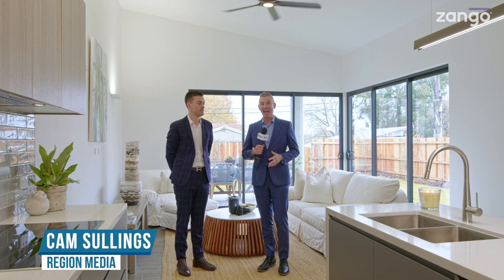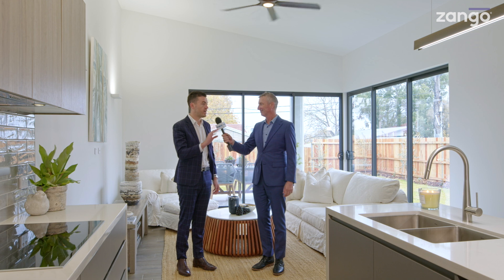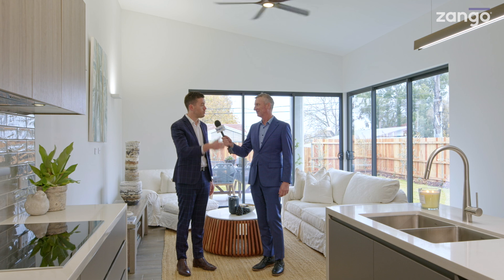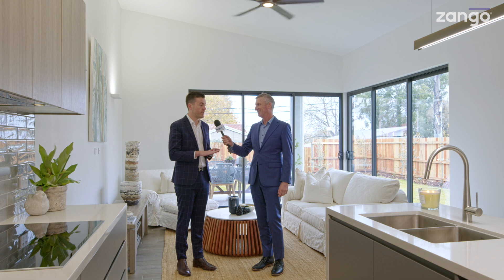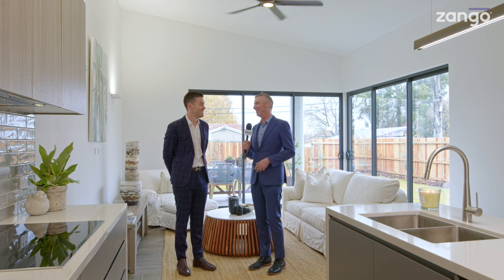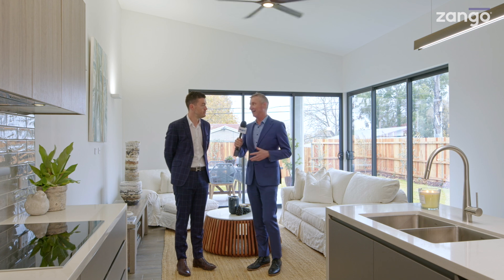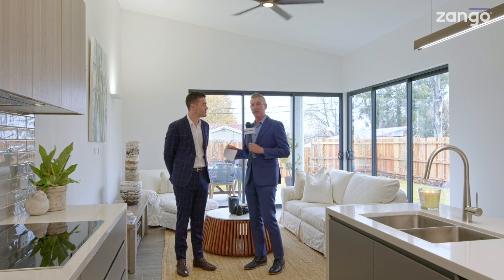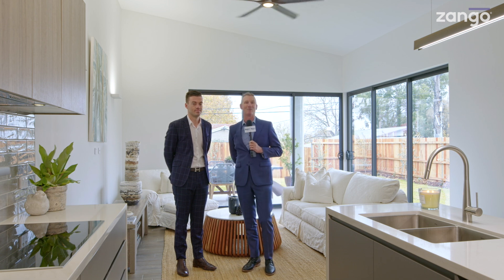Stylish family home in Hackett ready to make new memories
This charming family home in Hackett was constructed with a focus on durability and low maintenance. It is enhanced by a variety of high-quality finishes, a superb location and modern design. It’s available through Samuel Fitzsimmons from Ray White Canberra, but you can see it now on Zango.